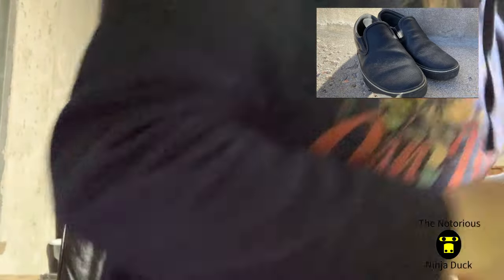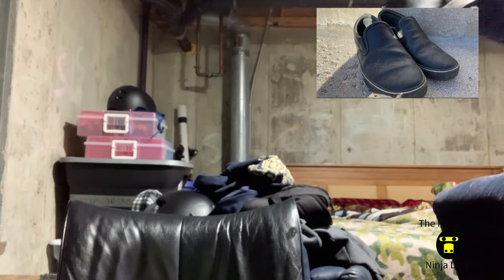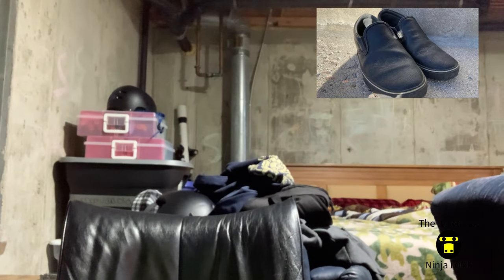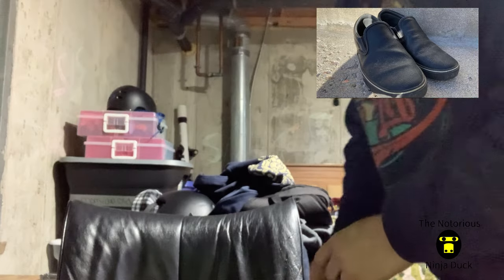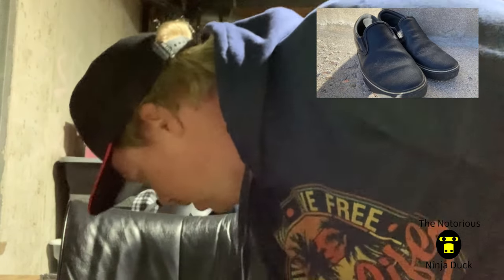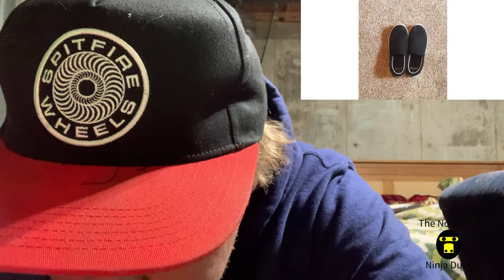Top 9 Worst ￼Shoes From Walmart